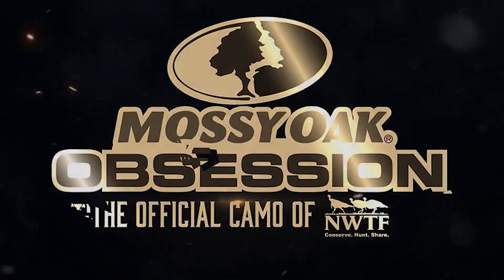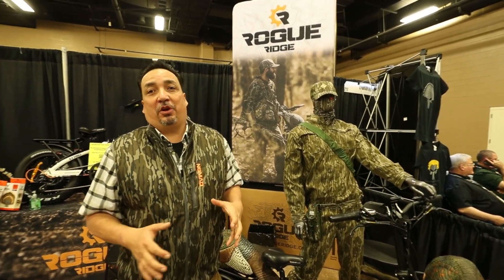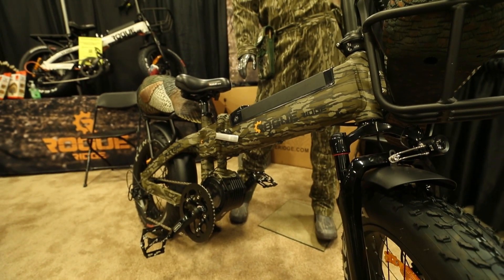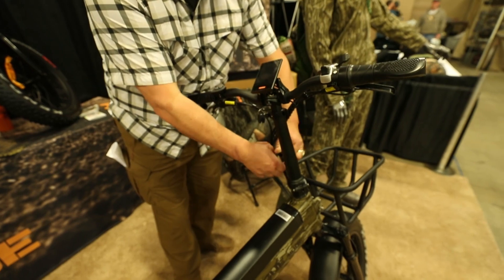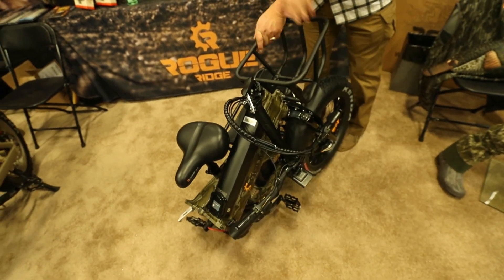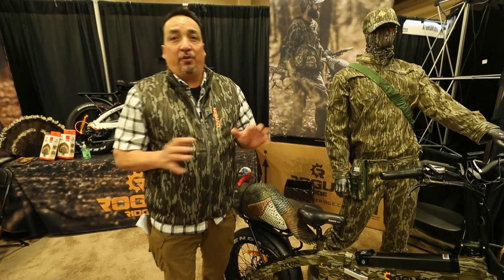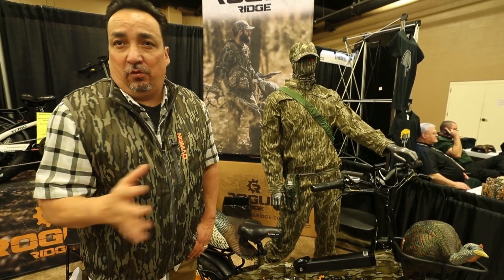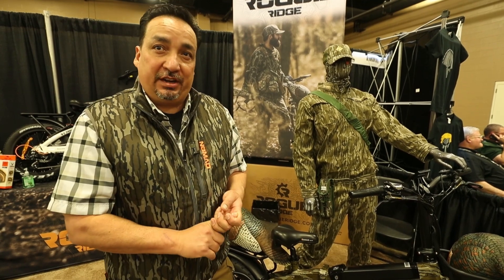Rogue Ridge Electric Mountain Bike NWTF 2020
Check out these sweet electric mountain bikes from Rogue Ridge at NWTF 2020.

More NWTF on Mossy Oak GO.